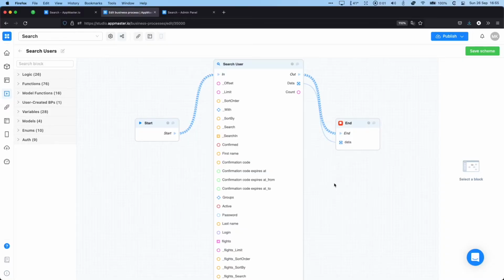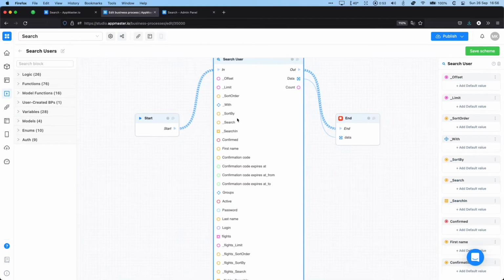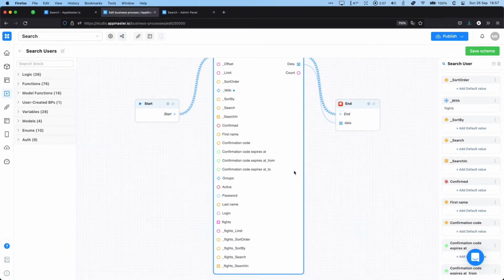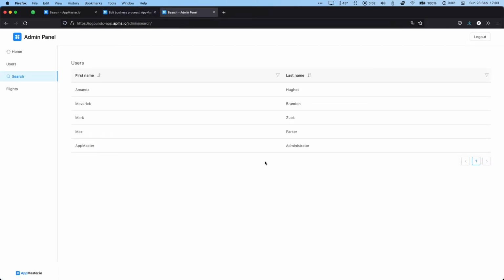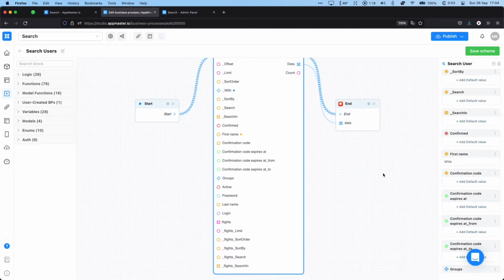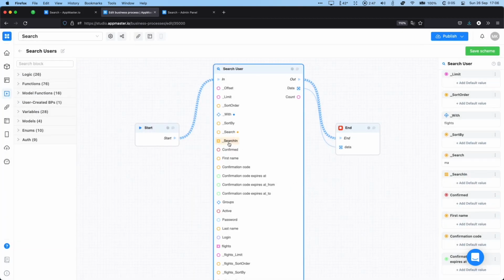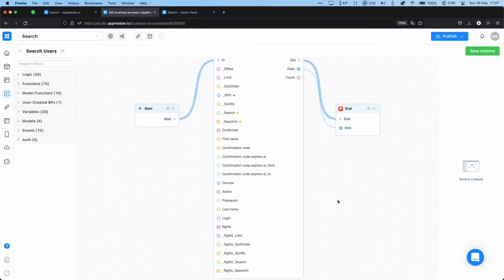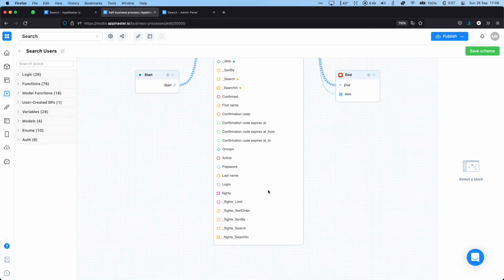AppMaster.io Docs: Model Functions, Search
Learn how to use the Search model function on the AppMaster.io platform and query objects from your database.